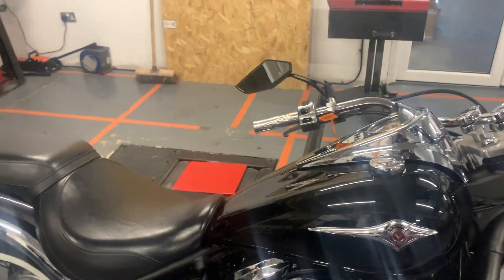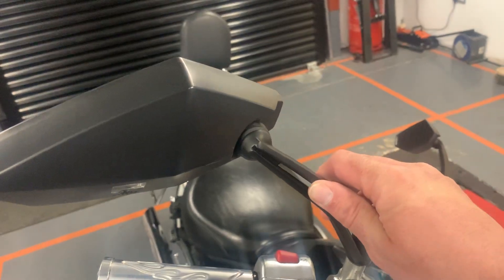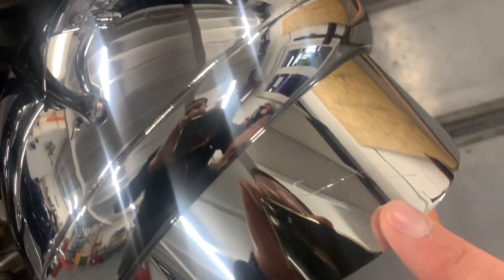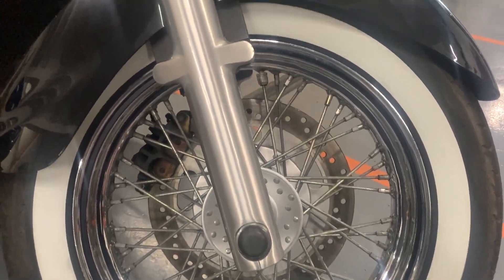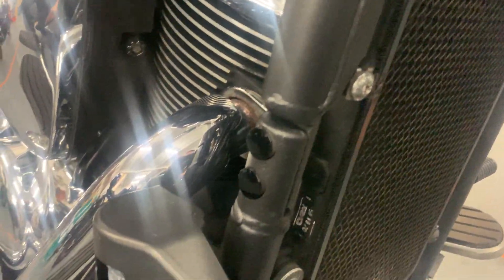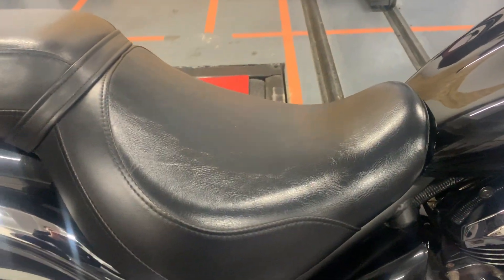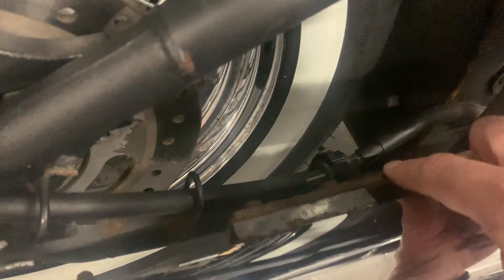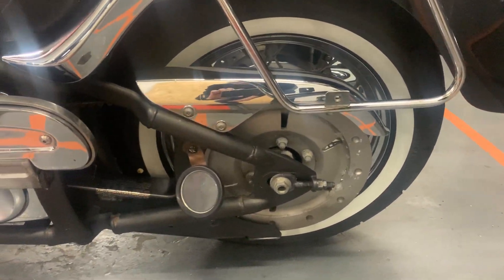2008 Kawasaki VN900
2008 Kawasaki VN900